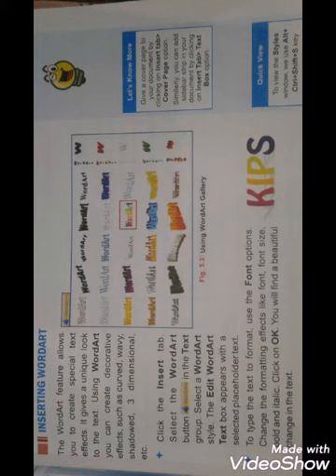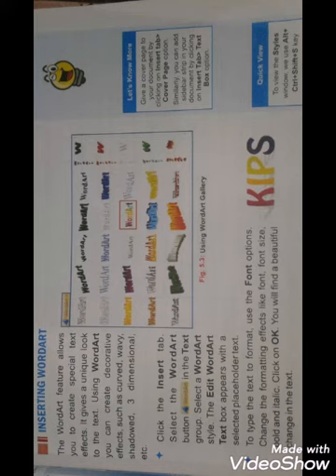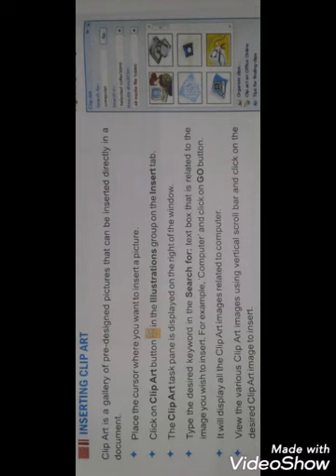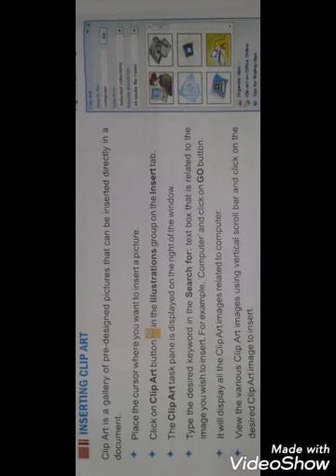Working with Style and Objects (part 1) V